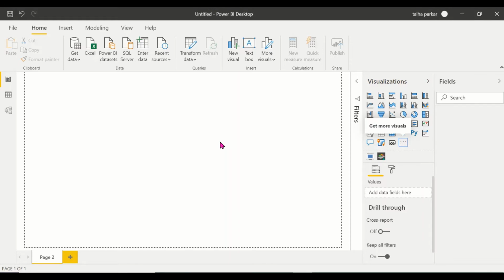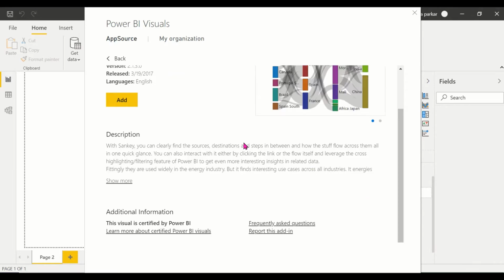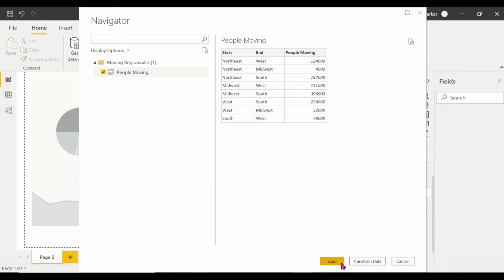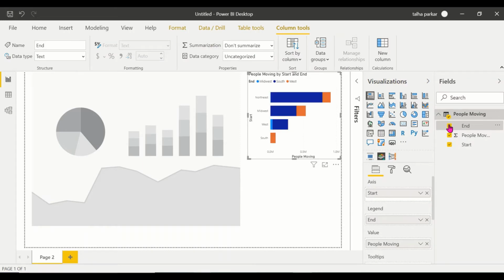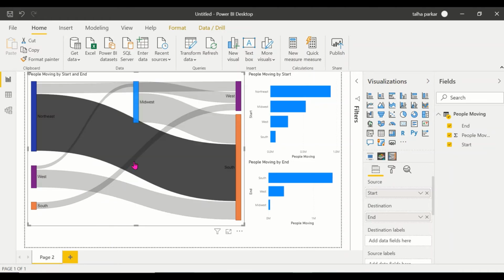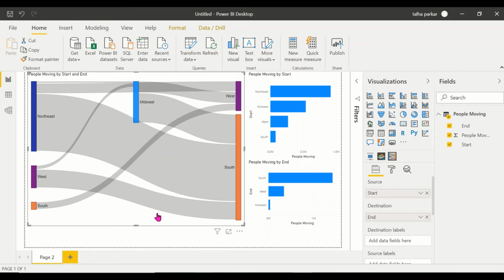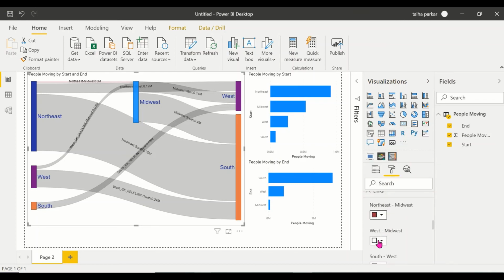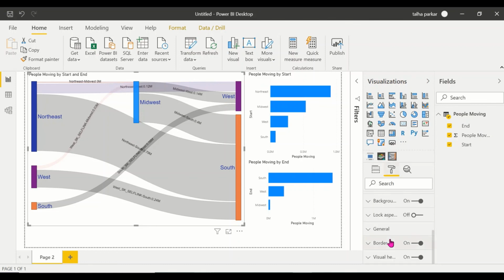Power BI Custom Visual Sankey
Learn to create the Sankey Chart custom visual in Power BI.
Flow diagram where the width of the series is proportional to the quantity of the flow
With Sankey, you can clearly find the sources, destinations, and steps in between and how the stuff flow across them all in one quick glance. You can also interact with it either by clicking the link or the flow itself and leverage the cross highlighting/filtering feature of Power BI to get even more interesting insights in related data.